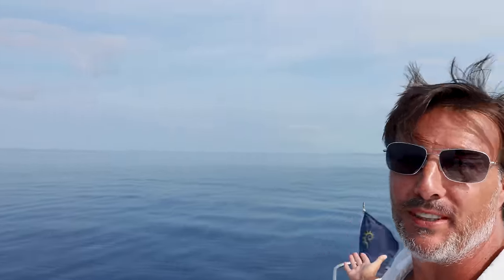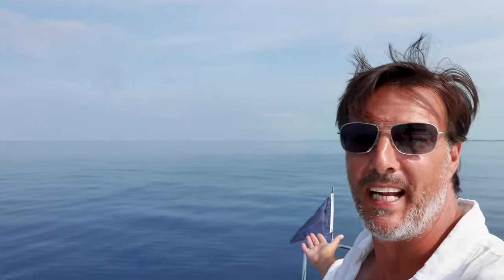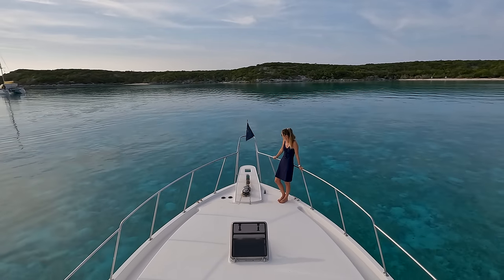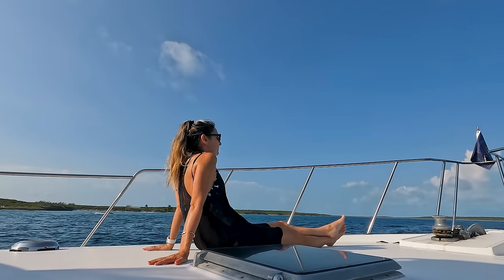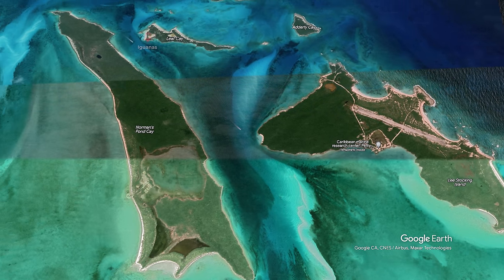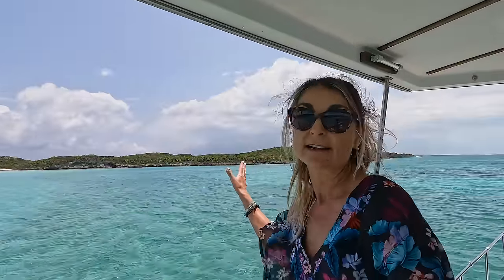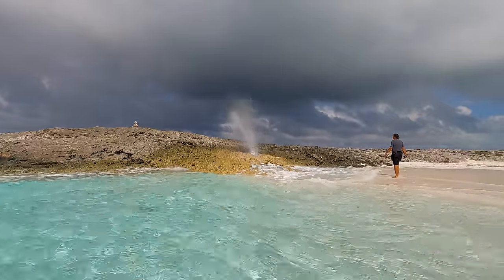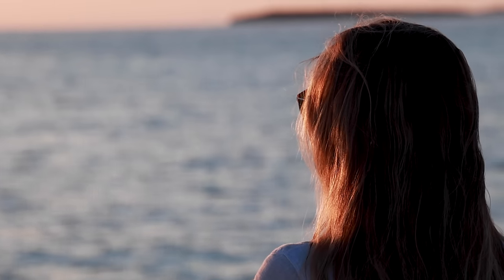Secret Exuma Boat Life Treasures Exposed - EP103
00:00 - Intro
01:08 - Exuma Sound
03:32 - Prime Cay Adventure
07:11 - Lee Stocking Island
13:42 - Barraterre Visit
16:16 - Boysie Cay Blow Hole
17:25 - Lee Stocking from the Air

THIS VIDEO WAS FILMED IN MAY 2023

*** WANT TO SHOW US SOME LOVE? ***

We are a travel couple, looking for a non-mainstream life of living aboard a boat and cruising in the Caribbean/Bahamas, Working when we can to fill the cruising kitty. We have sold everything we own, and we now own a cruising yacht.  We have chosen to do this voyaging in a powerboat/motor vessel, instead of the popular sailing route.

Our mission is to help inspire people to live their dreams earlier in life, instead of waiting until retirement. So often retirement dreams are dashed by health issues or other unforeseen later-life circumstances. If you have a dream, then dream, plan, and do it now. We hope to make you smile, and spark the yearning in your heart for fulfilling your dreams.

829 Norwest Road, Suite 527
Kingston ON
Canada